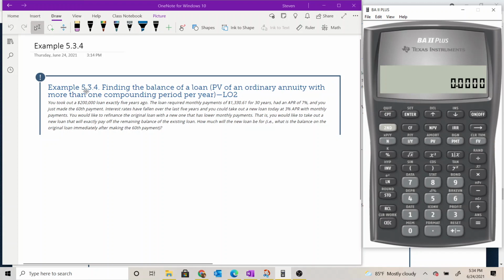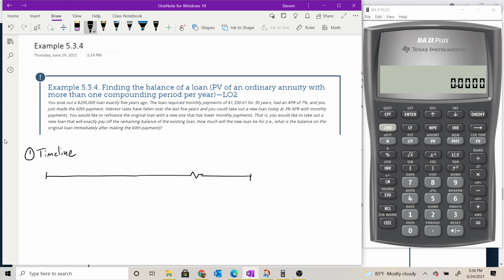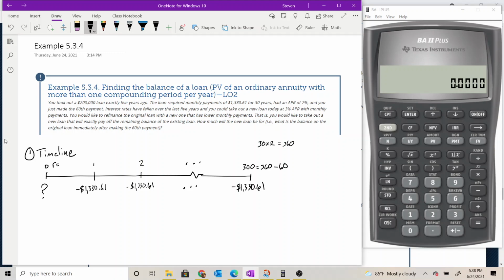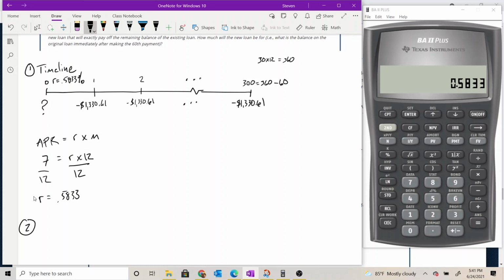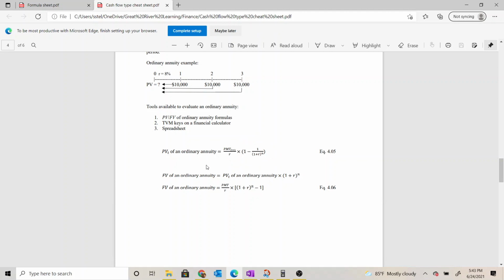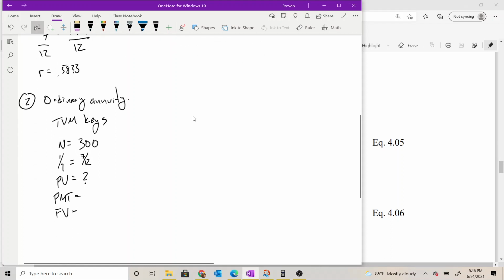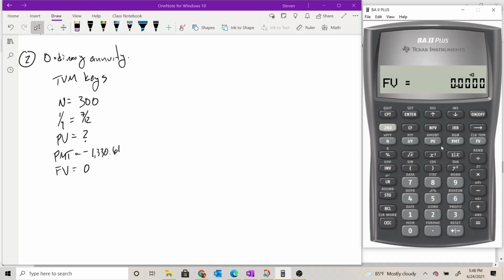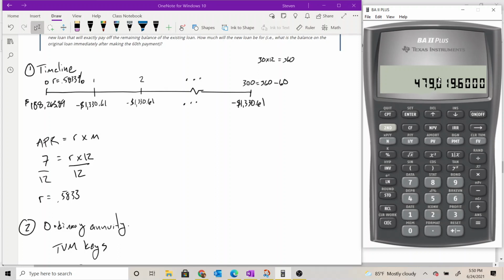Example 5.3.4 PV of an ordinary annuity with more than one compounding period per year